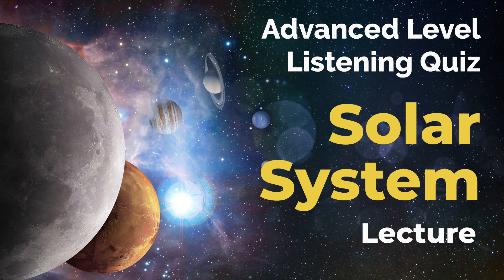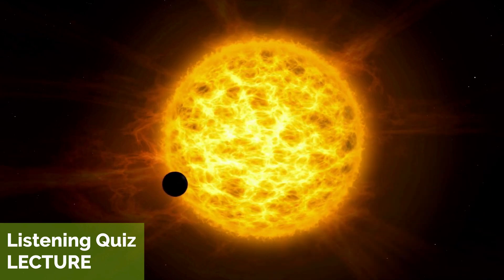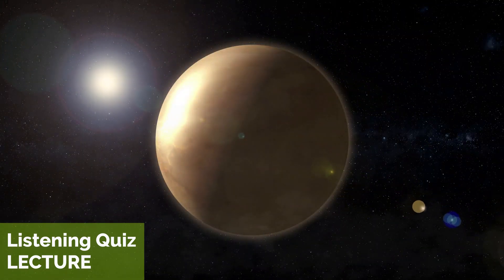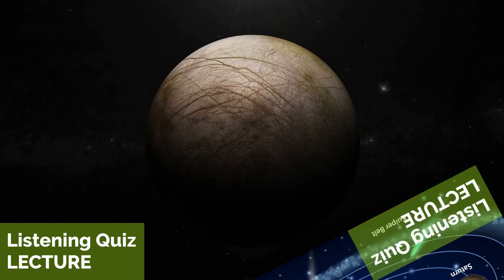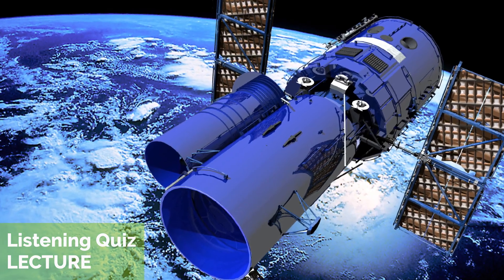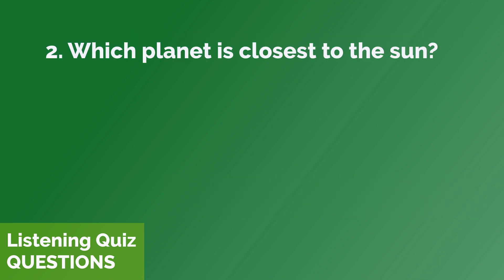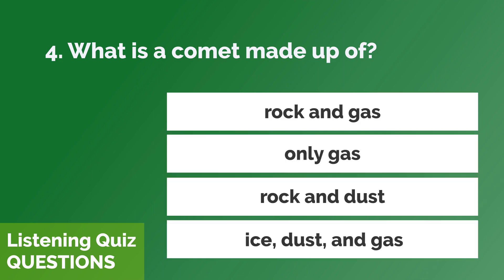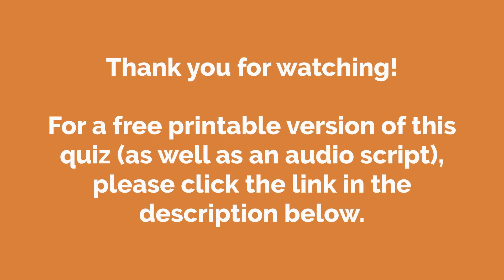Solar System - Listening Quiz Practice for Advanced Level Learners of English + Free Printable Quiz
Solar System - Listening Quiz Practice for Advanced Learners of English